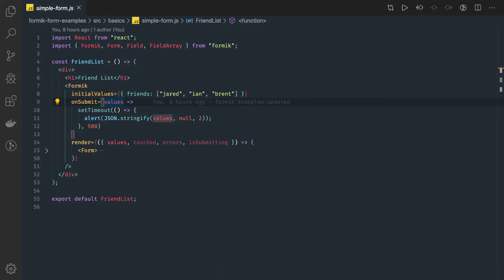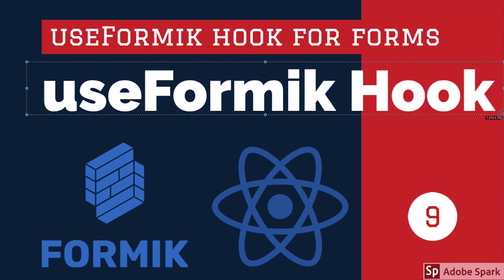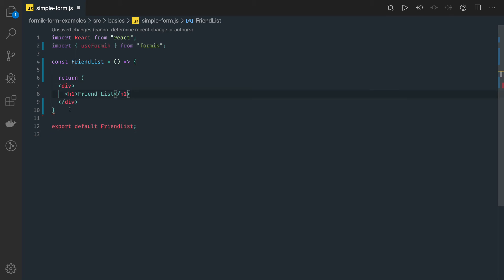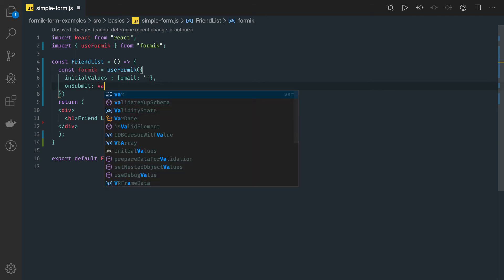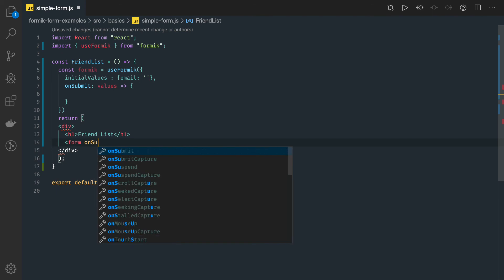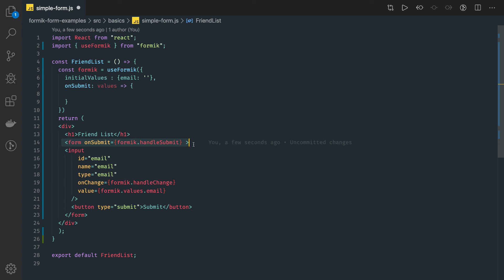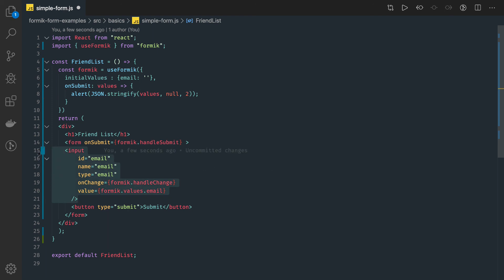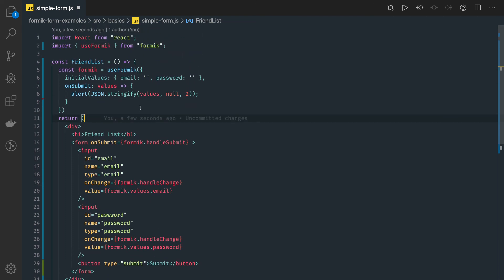React Formik Using useFormik Hook #11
Playlist This course will teach you React.js in a practice-oriented way, using all the latest patterns and best practices you need. You will learn all the key fundamentals as well as advanced concepts and related topics to turn you into a React.js developer.
This is a huge course because it really covers EVERYTHING you need to know and learn to become a React.js developer!
No matter if you know nothing about React or if you already got some basic React knowledge (not required but also not a problem), you will get tons of useful information and knowledge out of this course!
My goal with this course is to ensure that you feel confident working with React, so that you can apply for React jobs, use it in your own projects or simply enhance your portfolio as a developer - whatever your goal is: This course gets you there!
React is a JavaScript library for building user interfaces. It is developed and maintained by Facebook, and is often used for building single-page applications and mobile applications.
One reason to learn React is that it is a popular and in-demand technology, so learning it can improve your job prospects and make it easier to find work as a front-end developer. React is also a good choice for building modern web applications because it is efficient, scalable, and fast, and it uses a virtual DOM (a lightweight in-memory representation of the actual DOM) to minimize the number of DOM manipulations required, which makes it easier to build high-performance applications.
Another reason to learn React is that it is a well-designed and flexible library that makes it easy to build reusable components that can be composed to build complex user interfaces. This makes it easier to maintain and update your codebase over time, as you can reuse components in multiple places rather than having to rewrite the same code multiple times.
Overall, React is a powerful and widely used tool for building modern web applications, and learning it can be a valuable addition to your skillset as a front-end developer.
During the course we are going to use latest version of React - React 18.
As far as concepts we are going to cover

Master the fundamental features of React, including JSX, state, and props
From square one, understand how to build reusable components
Dive into the source code of Redux to understand how it works behind the scenes
Test your knowledge and hone your skills with numerous coding exercises
Use popular styling libraries to build beautiful apps
See different methods of building UI's through composition of components
Remember all these techniques with clearly-written cheatsheets

- React Fundamentals
- useState hook
- useEffect hook
- conditional rendering
- forms
- useRef hook
- useReducer hook
- prop drilling
- context api
- custom hooks
- useCallback hook
- useMemo hook
- React Router 6
- axios http library
- redux-toolkit